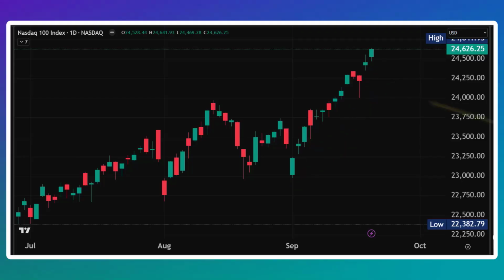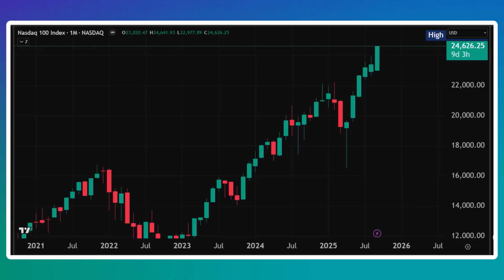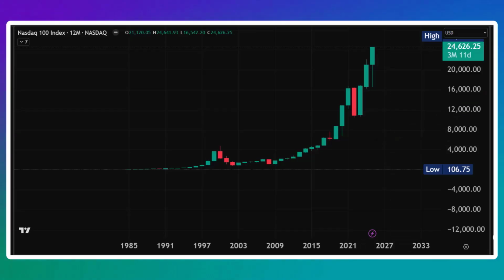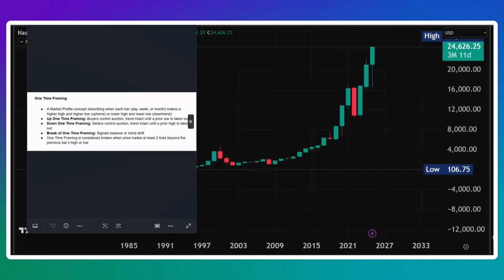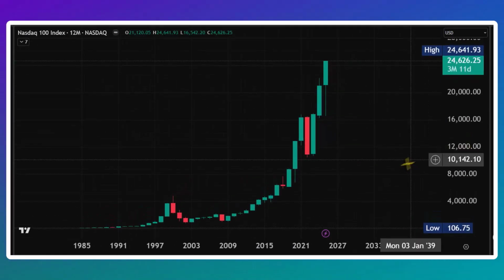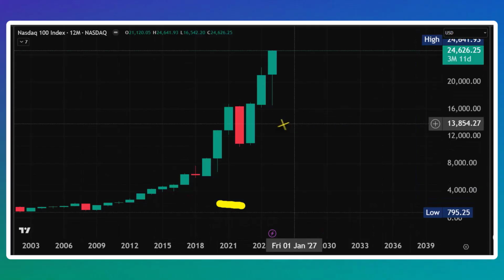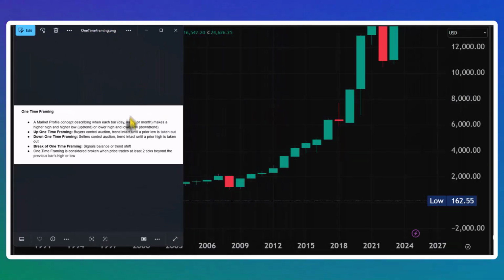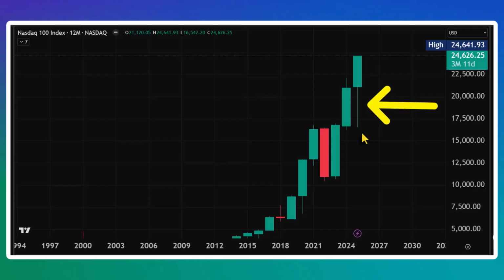Time in the market: NDX & SPX